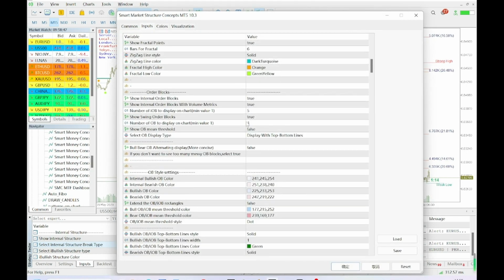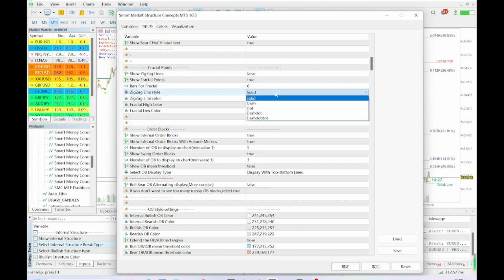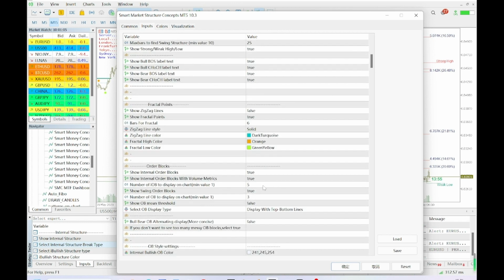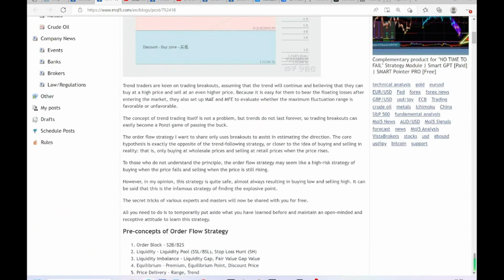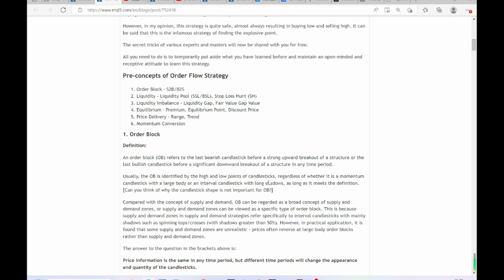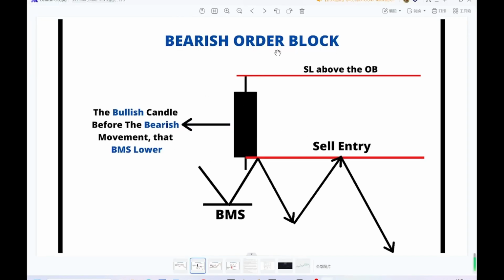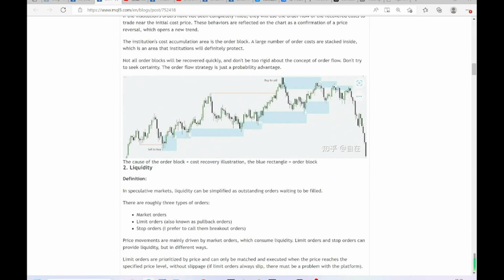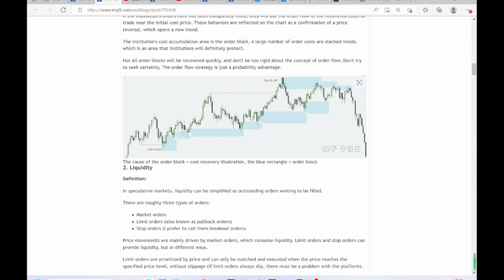SMC Indicator MT4/MT5 instructions part2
This all-in-one indicator displays real-time market structure (internal & swing BOS / CHoCH), order blocks, premium & discount zones, equal highs & lows, and much more...allowing traders to automatically mark up their charts with widely used price action methodologies.

"Smart Money Concepts/Smart Market Structure Concepts" ( SMC ) is a fairly new yet widely used term amongst price action traders looking to more accurately navigate liquidity & find more optimal points of interest in the market. Trying to determine where institutional market participants have orders placed (buy or sell side liquidity) can be a very reasonable approach to finding more practical entries & exits based on price action.

This indicator contains alerts for almost all price characteristics, which you can set freely.

Features

Full internal & swing market structure labeling in real-time
Break of Structure (BOS), Change of Character (CHoCH)/ Momentum shift (MS)
Support 3 types of breakthrough options
Order Blocks ( bullish & bearish ),  Order Blocks with Volume metrics
Swing Strong/Weak High/Low
Breaker Blocks labeling
Supply&Demand Zone/Order Blocks,  Strong Imbalance detection
High Timeframe ability. BigBar, HTF-BOS HTF-CHoCH HTF-OB HTF-Swing High/Low.
Multi-Timeframe Dashboard (Optional for 4 Period)
Fractal Points
Fibonacci Retracement/ Fibo OTE&Profit Target
BSL/SSL Taken Detect
Equal Highs & Lows
Fair Value Gap Detection,support high timeframe FVG display
Liquidity Voids , Volume Imbalance
Previous Highs & Lows, Previous Open/Close
Premium & Discount Zones
Long Wicks detect
London/Frankfurt/Tokyo/Sydney/New York Market Time Zone
Asian Range, London Killzone, AM NY Killzone, PM NY Killzone
NY Midnight Open
NWOG/NDOG
Candle Timer
Alert for BOS CHoCH OB etc separately. Support setting to send Alert to mobile devices and Email.
Draw Candles by trend(MT5 version only)
Options to style the indicator to more easily display these concepts